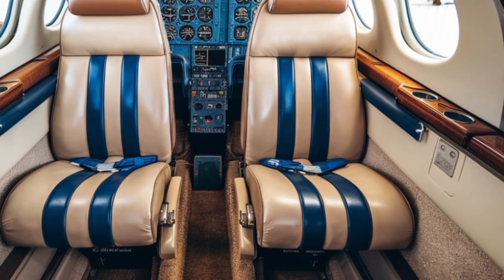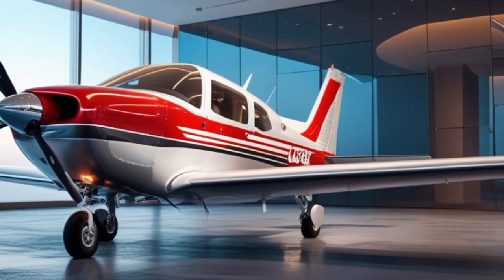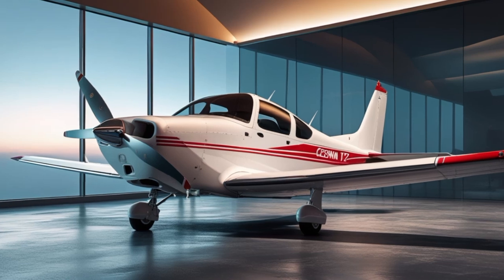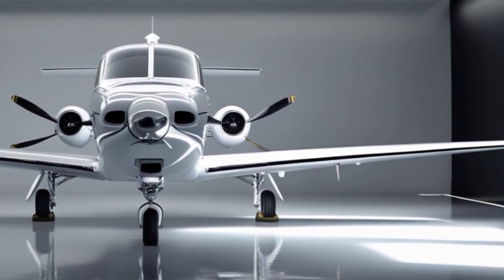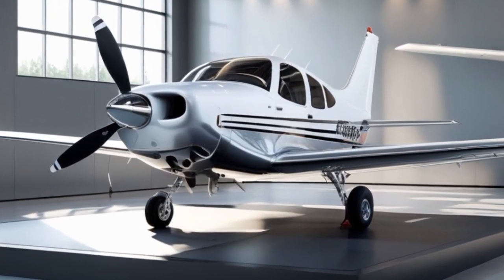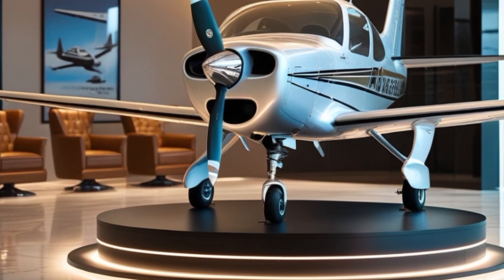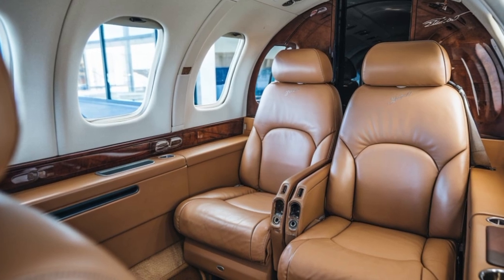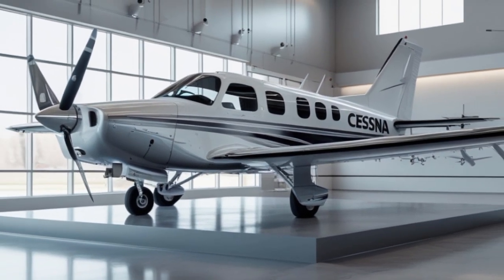"2025 Cessna 172 – The World's Most Popular Plane Just Got Better!"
Cessna172 2025Cessna172 Skyhawk2025 CessnaSkyhawkWelcome back to my YouTube channel Master Auto Information!

In this video, we take a deep dive into the 2025 Cessna 172 Skyhawk – the world’s most popular light aircraft, now upgraded with modern features, better performance, and cutting-edge avionics. From improved fuel efficiency to a high-tech glass cockpit and enhanced safety systems, the 2025 Skyhawk blends classic reliability with next-gen technology.

Whether you're a student pilot, aviation enthusiast, or just curious about the latest in general aviation, this video covers everything you need to know — engine specs, cockpit upgrades, fuel range, training potential, and more.

Topics Covered:

2025 Cessna 172 Design & Performance

New Garmin G1000 NXi Avionics

Safety & Emergency Features

Hybrid-assist Technology & Fuel Efficiency

Cabin Comfort & Interior Features

Price, Ownership & Maintenance

If you love airplanes, flying, and future tech in aviation, this is the video for you!

Cessna 172 Skyhawk 2025

New Cessna 172

Cessna 172 review

2025 Cessna Skyhawk

Cessna 172 latest model

Cessna 172 upgrades 2025

Best training aircraft 2025

Cessna 172 cockpit

Garmin G1000 NXi Cessna

Related/Supporting Keywords:

2025 general aviation aircraft

beginner pilot airplane

Cessna 172 performance

Textron Aviation 2025

light aircraft 2025

flying lessons aircraft

student pilot aircraft

small plane for beginners

new airplane 2025